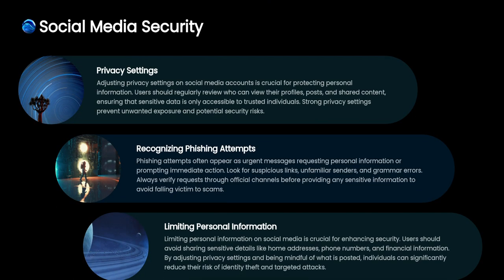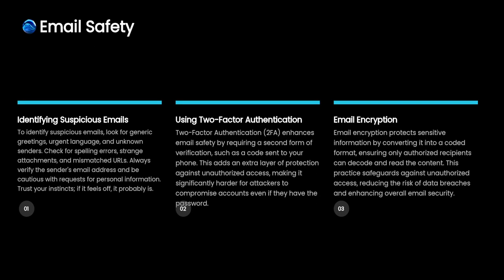Cyber security in our day to day life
Cybersecurity in daily life refers to the simple, everyday practices we use to protect our personal data, devices, and online identity from cyber threats such as hackers, viruses, phishing, and data leaks.
Bhavani I G (1NH22CS044)
Under the guidance of Dr. Roja Ramni
Department of Computer Science and Engineering
New Horizon College of Engineering